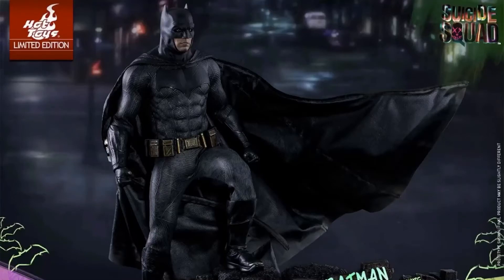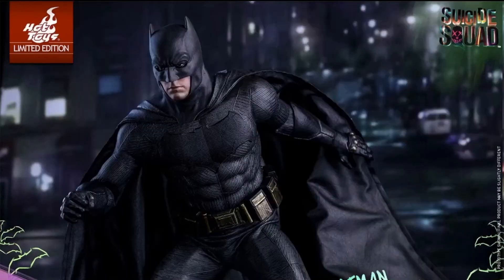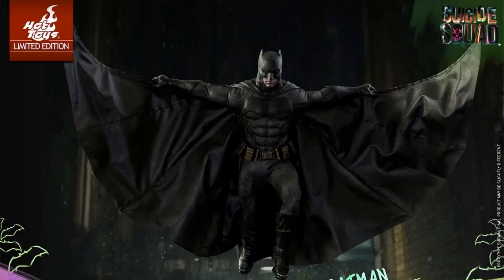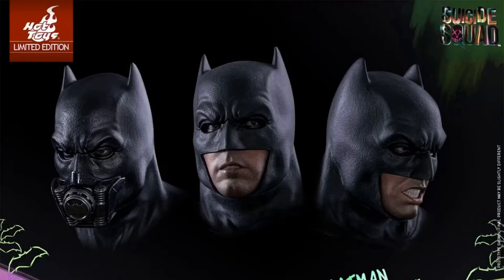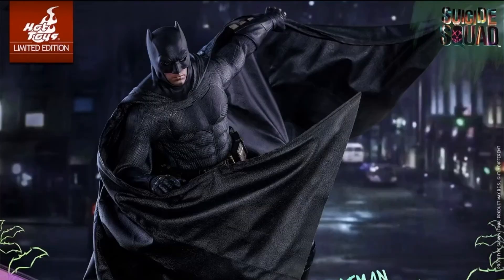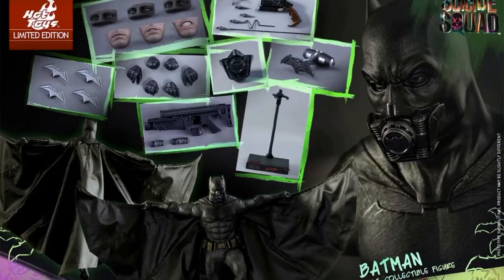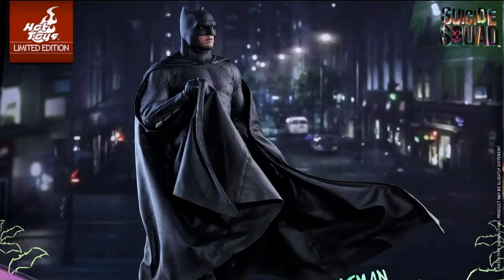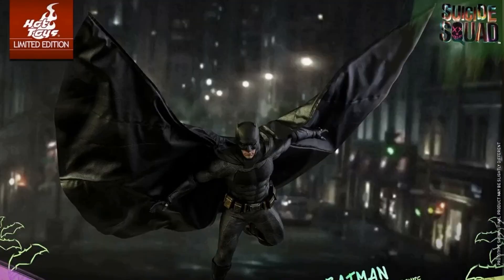Hot Toys Newly Revealed Suicide Squad: Batman 1/6 Scale Figure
Hot Toys Newly Revealed Suicide Squad: Batman 1/6 Scale Figure! Can't wait for this figure! Look at that cape man!